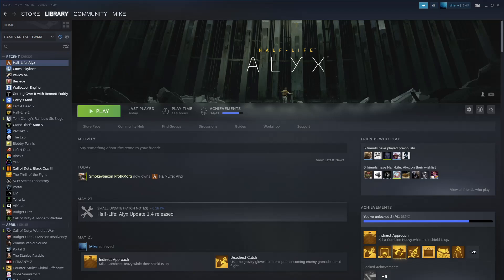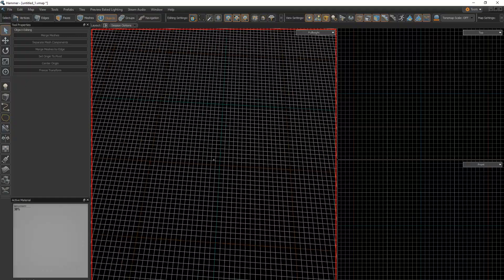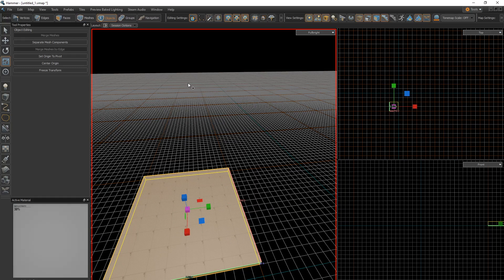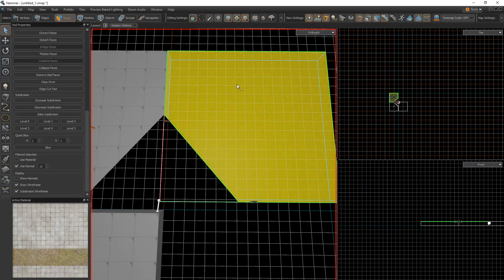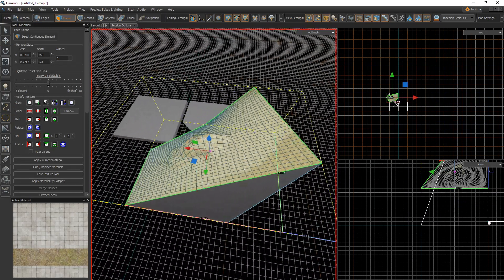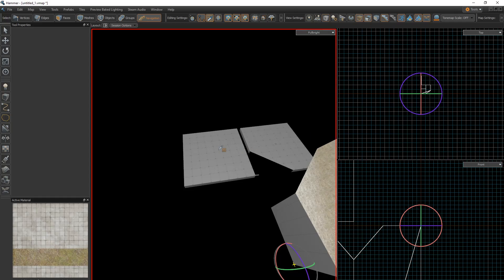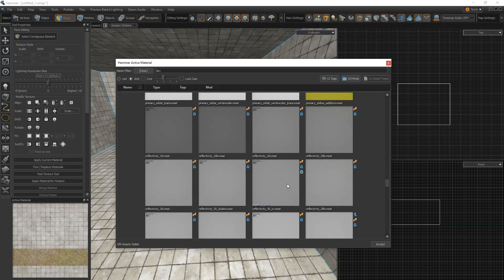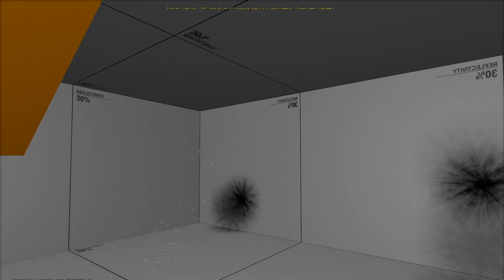Source 2 Hammer Editor tutorial: The Basics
Sorry for the bad audio, ill make a tutorial for basic entity  such as sky boxes etc